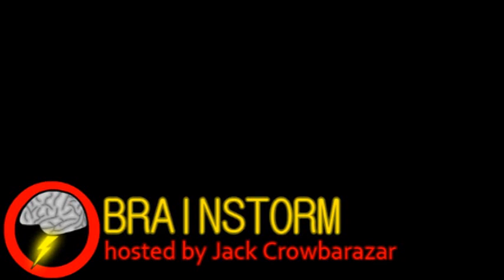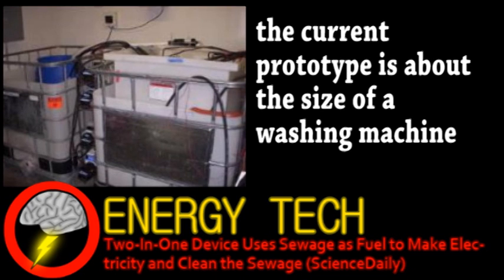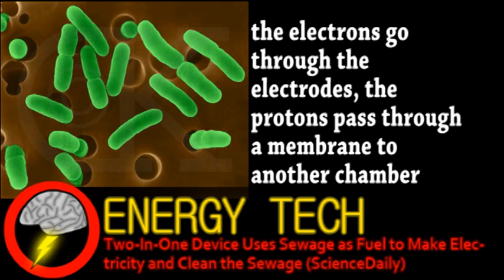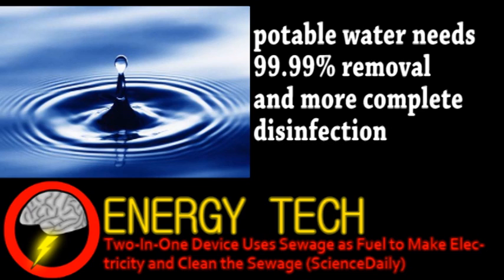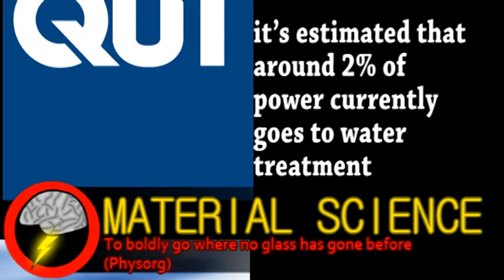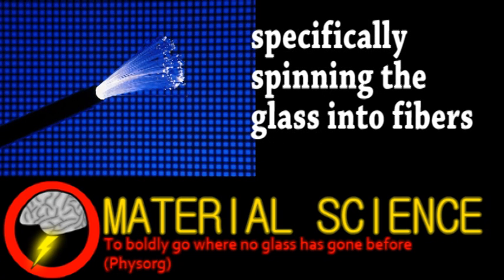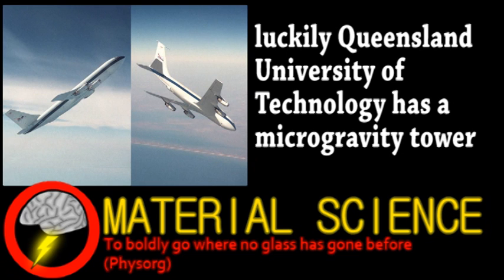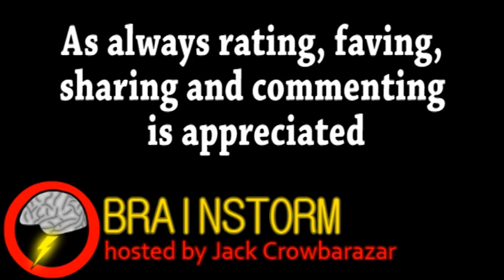Producing Power from Poop (Brainstorm Ep63)